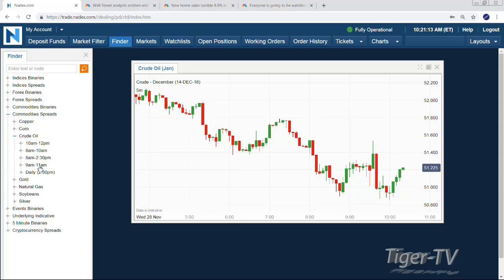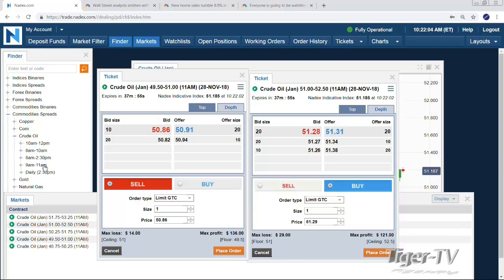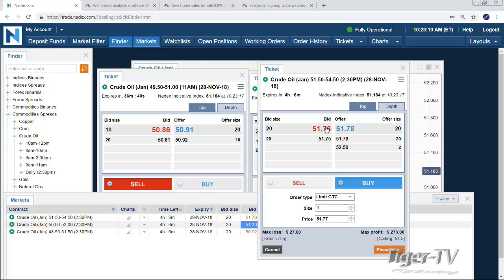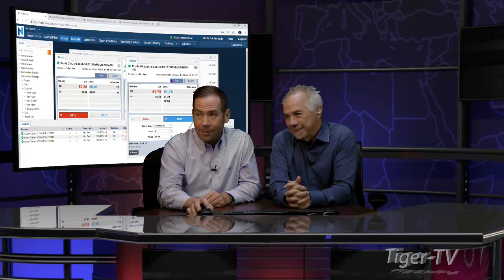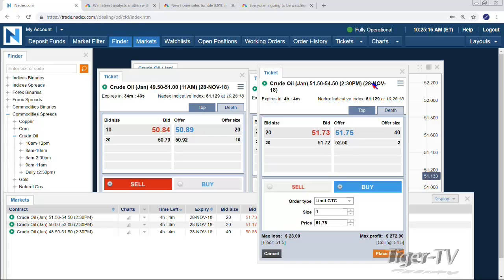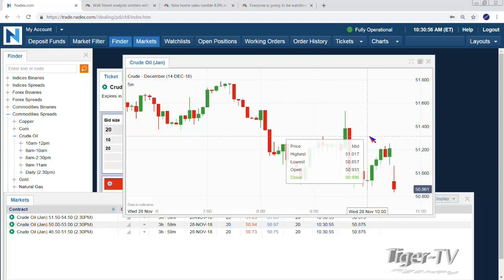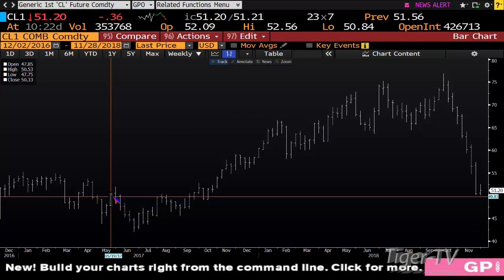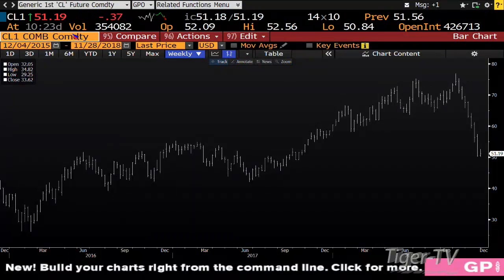Crude Oil EIA Report Trade Analysis with Tom & Tommy O'Brien November 28th, 2018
Tom and Tommy take a look at the trade set ups prior to the EIA Crude Oil inventory report that is released every Wednesday at 10:30 AM EST. And then provide a breakdown of what the report said this week, and the market reaction.